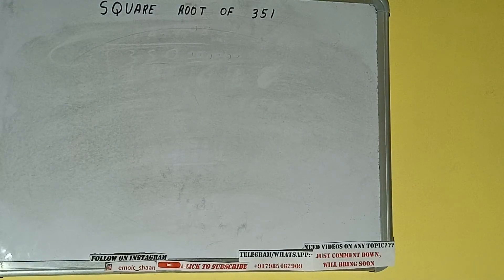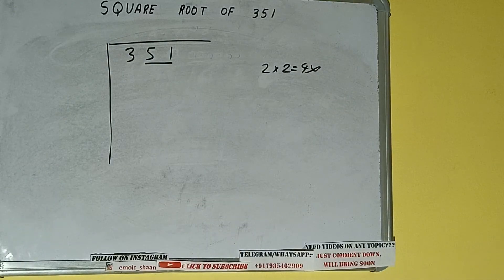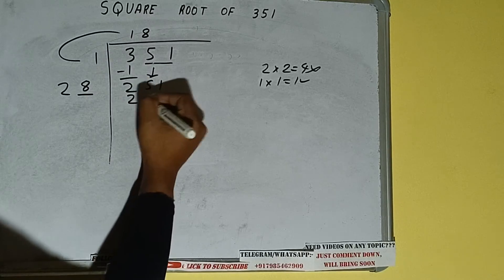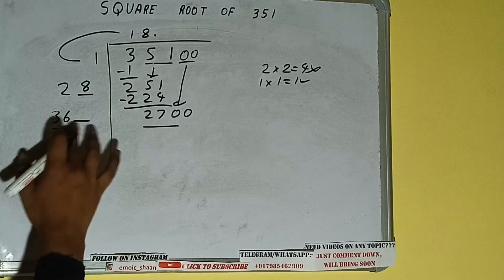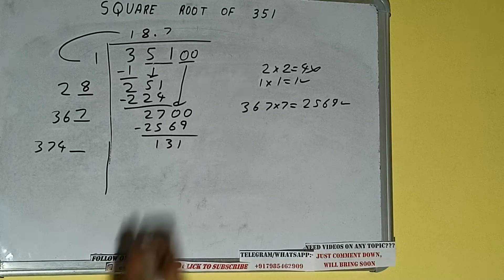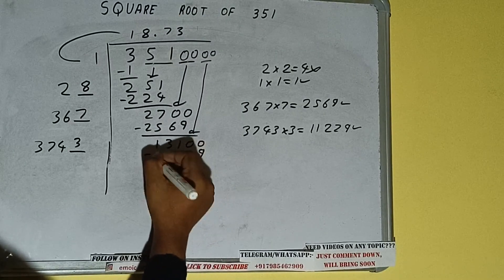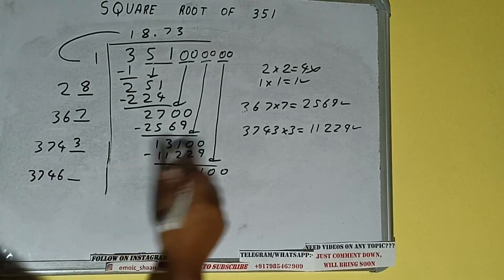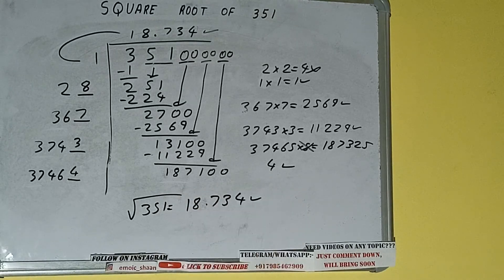SQUARE ROOT OF 351